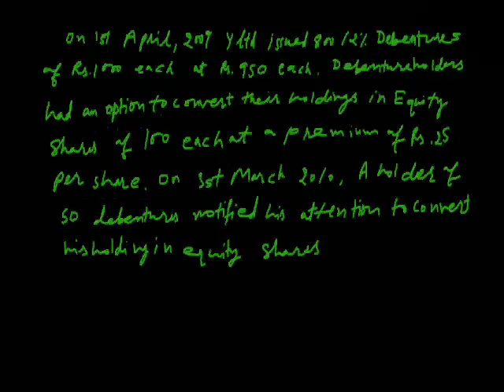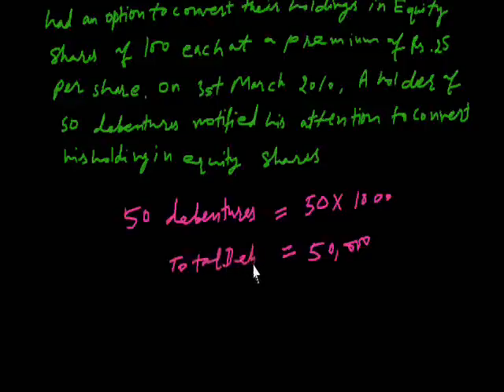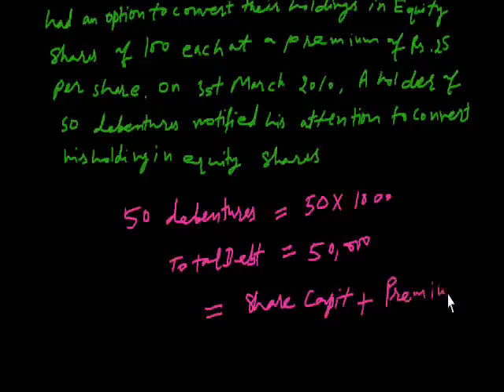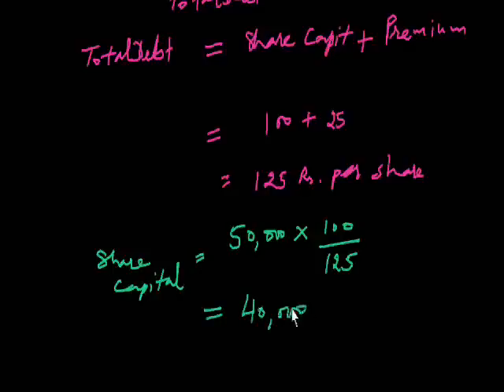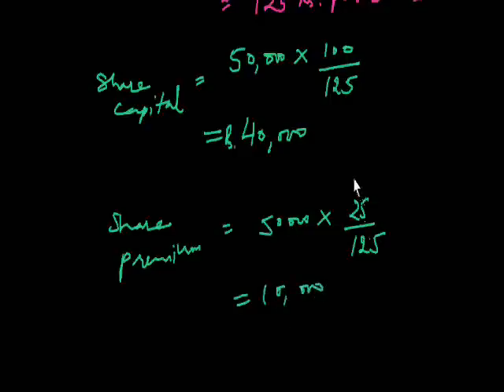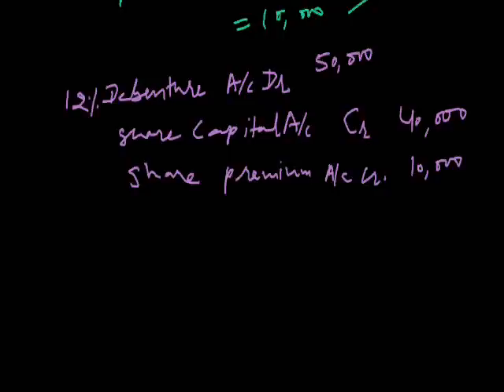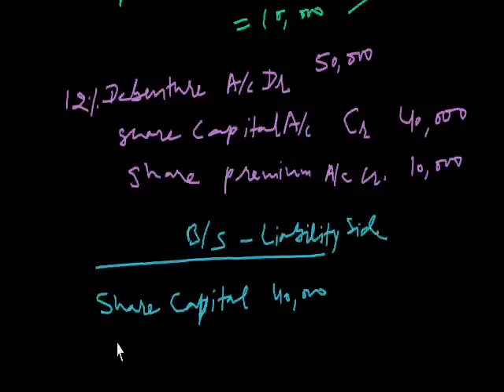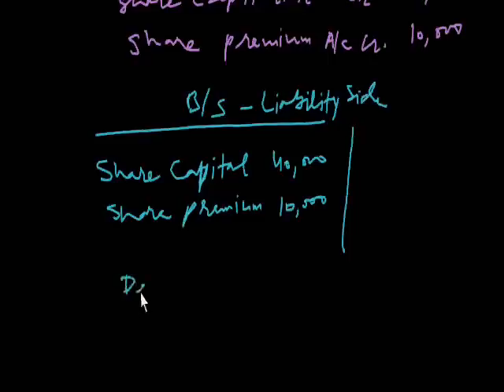Conversion of Debentures into Shares - Part 2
In simple words, conversion of debentures into shares means to convert loan liability into capital liability. After converting debentures into equity shares, debenture-holder becomes shareholder. He will get right to vote. Without liquidation, their invested money will not be refunded.